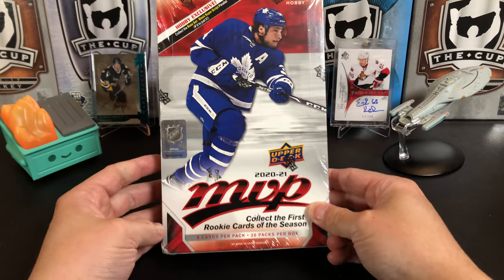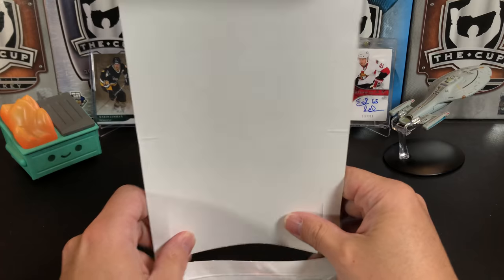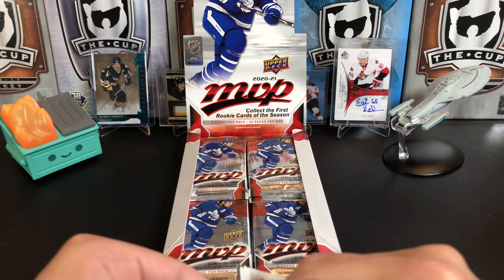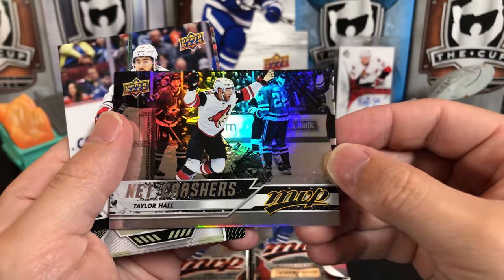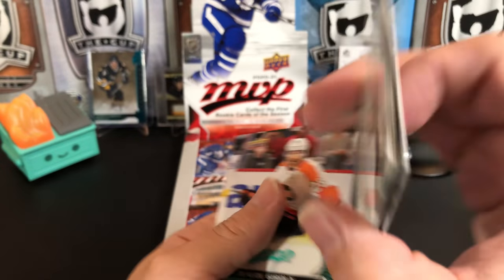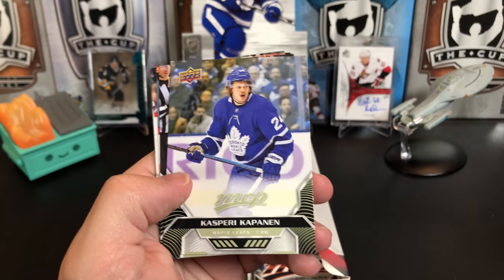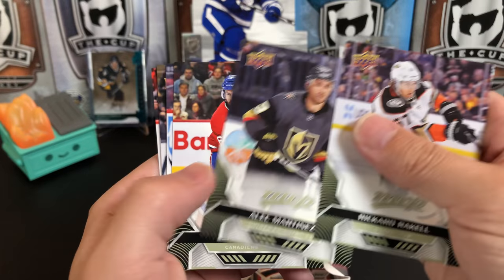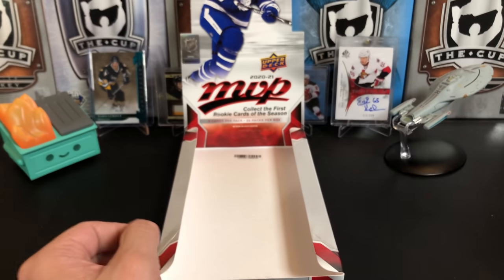New Release! Diving into a hobby box of 2020-21 Upper Deck MVP Hockey.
It's time for a new season! Well... not quite yet. This is all so very confusing, so lets open up this hobby box of 2020-21 Upper Deck MVP.

Contest details:

There are THREE prizes. Two people will win a lot of 50 cards. Each lot is valued at over $140 (Beckett high value) and includes at least 2 hits.

The grand prize is a box of 2019-20 Upper Deck Ice!

Here is how to enter:

1. Like this video
2. You MUST be a subscriber when you comment and remain a subscriber to win.
3. and follow the instructions there.
4. Contest ends 8/30/20 and the winners will be drawn and a video posted after that date.
5. Only one entry will be accepted per person, no matter how many comments you make!

Good luck!

Our next contest will be for the following subscriber levels: 6,000 (achieved), and 6,500.

Mail:
U.S.A.